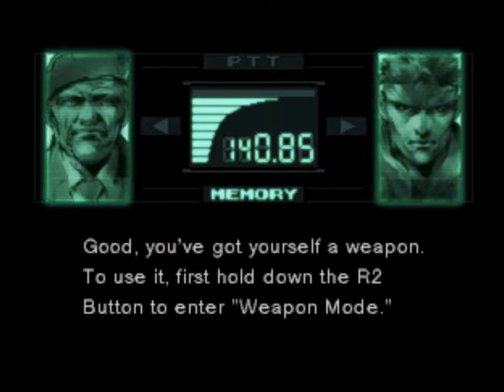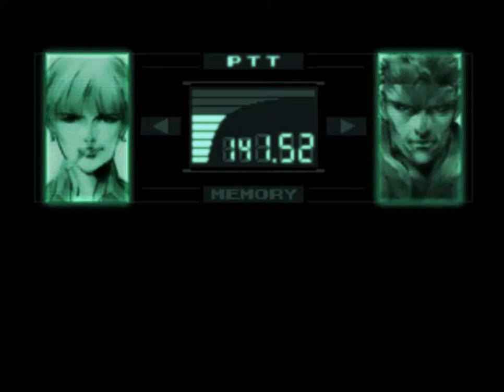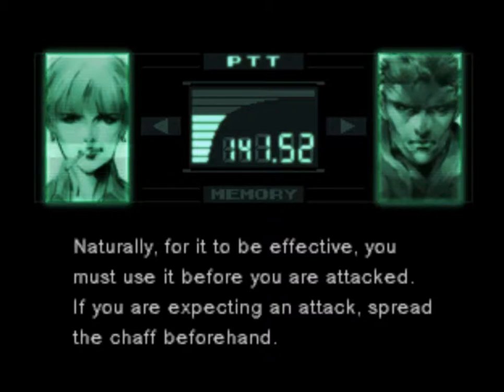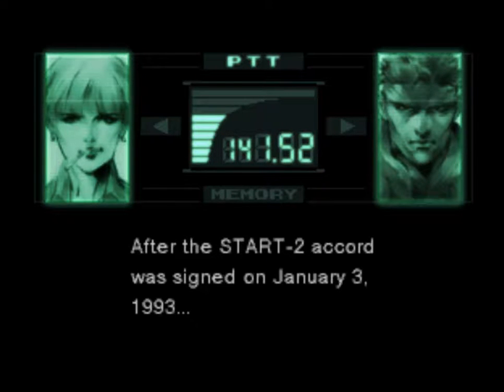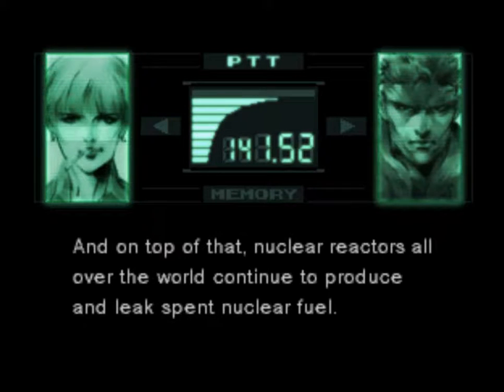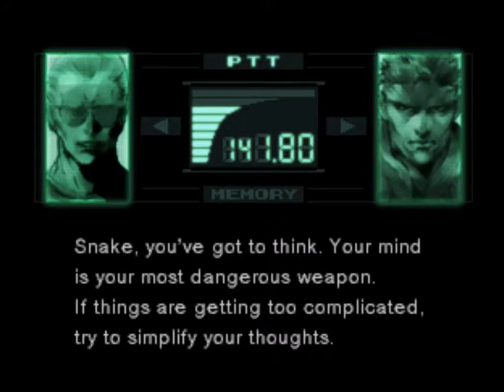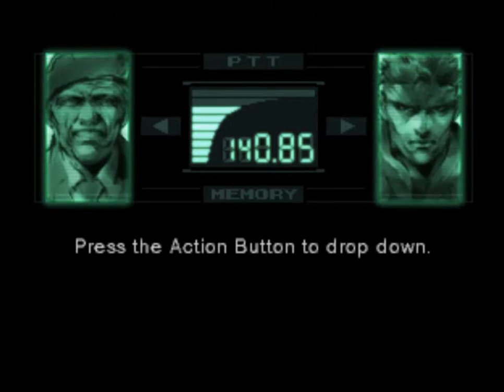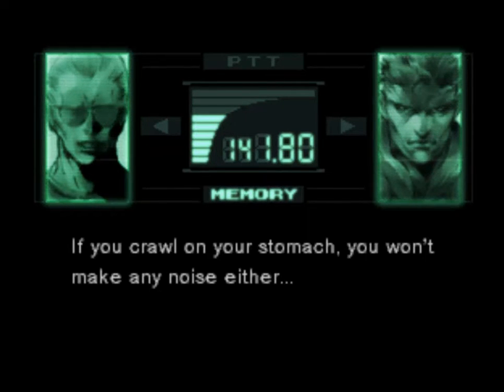Metal Gear Solid (PSX) Part 2: Master Miller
Metal Gear Solid was one of the most loved titles to ever come out on the first Playstation. That said, it can sometimes feel a bit dated, with awkward controls. But the story is absolutely amazing. Everytime I play this game, or even do some of my post editing, I just can't help but feel, because this story makes me feel. IT deserves it's place as one of the best stories ever told in gaming.